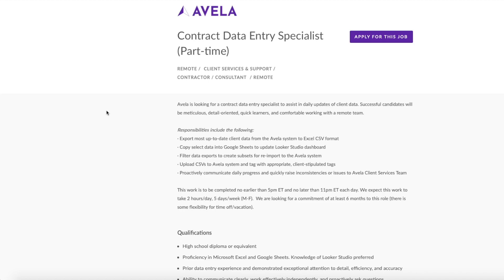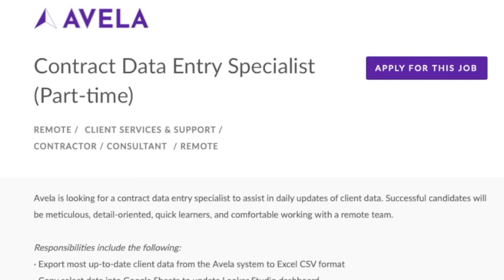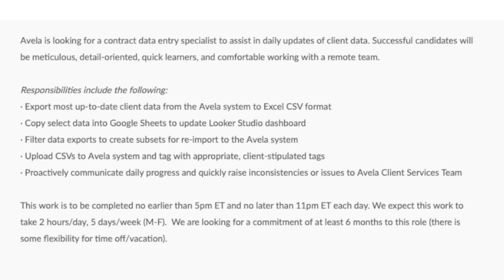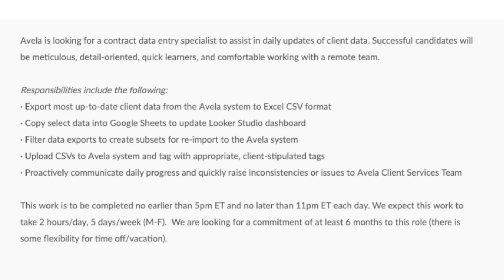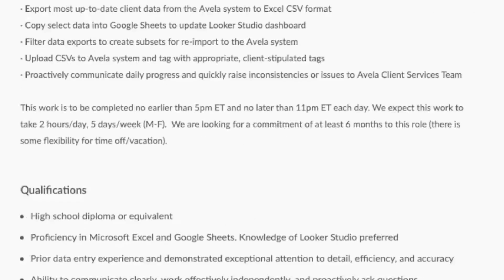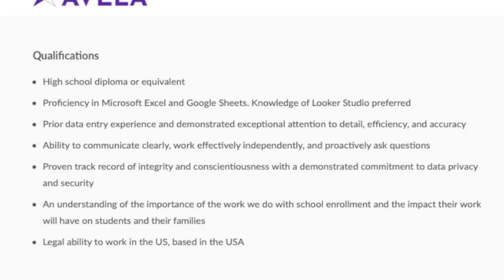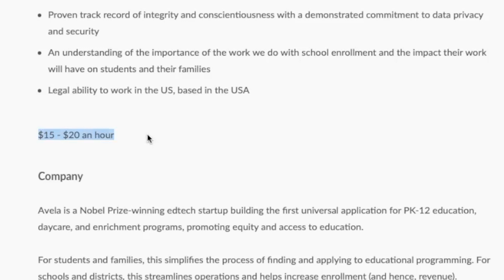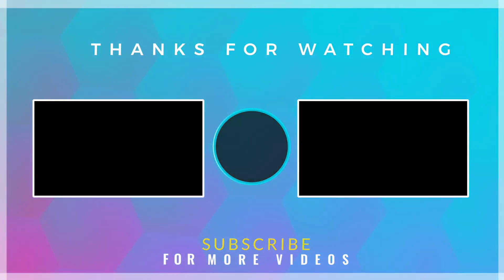Part-Time Evenings $15 To $20 Hour Data Entry (Non-Phone) Work From Home Job | No Degree Needed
If you are looking for a part-time job that is not talking on the phone that you can do in the evenings for a little extra money this is for you. I am sharing a remote work from home job opportunity that is part-time data entry in the evenings for just a few hours. They are paying anywhere from $15 to $20 an hour and don’t require a college degree. Links to apply are below.